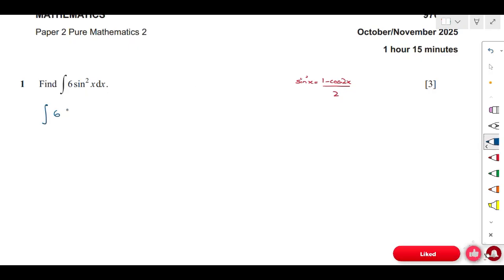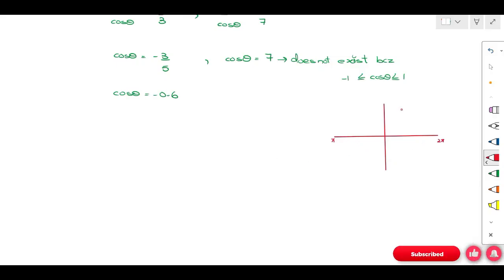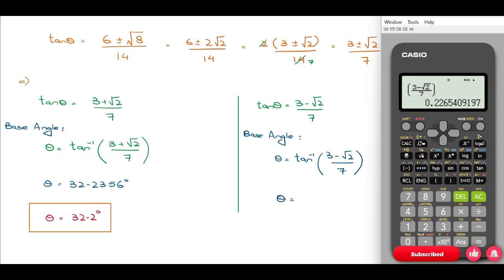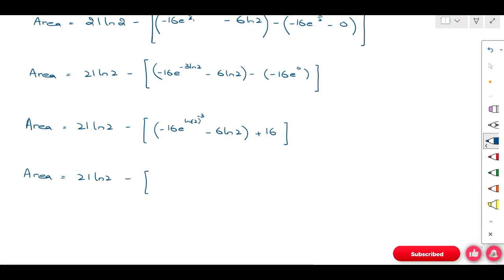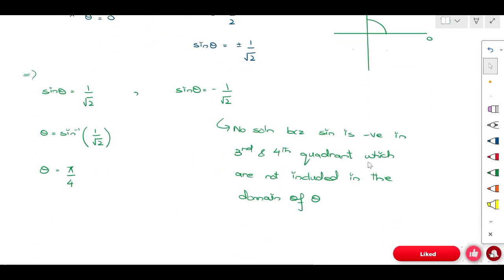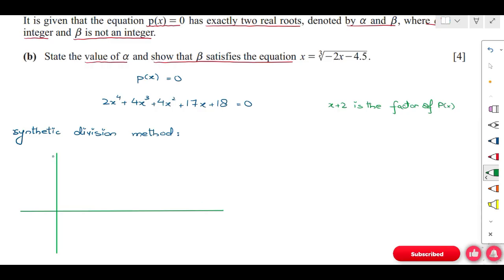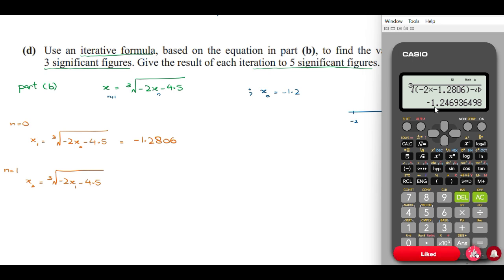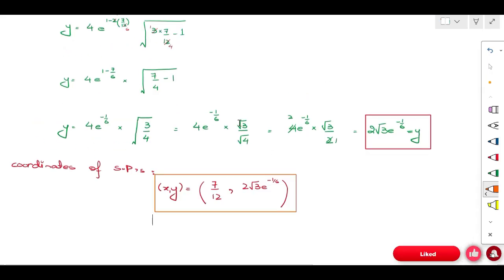AS & A Level Mathematics Paper 2 9709/25 Oct/Nov 2025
This video will guide you the complete step by step solution of AS & A Level Mathematics Paper 2 9709/25 Oct/Nov 2025
Time-stamps
Intro - 00:00
Q1 - 00:15
Q2 - 02:12
Q3 - 05:40
Q4 - 13:44
Q5 - 22:49
Q6 - 34:29
Q7 - 49:05
Q8 - 1:06:49